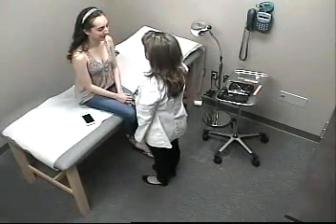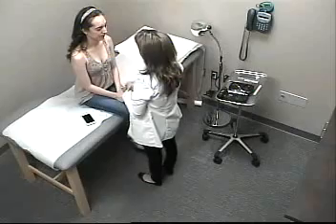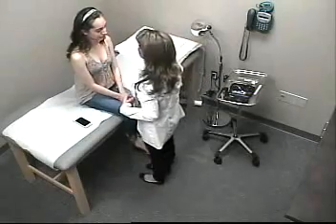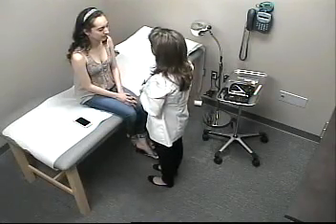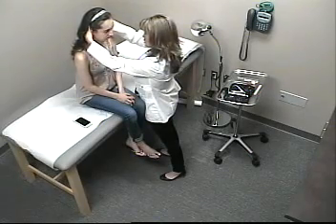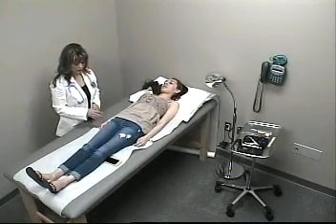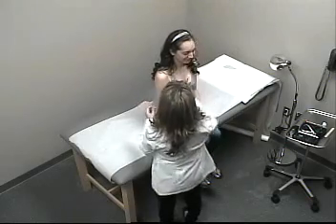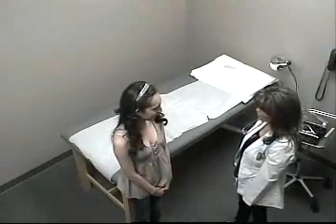4 10 2015 1555 Room Sandra Flores CameraA